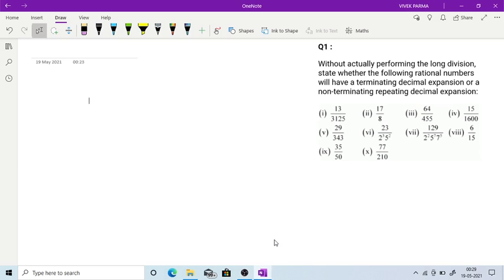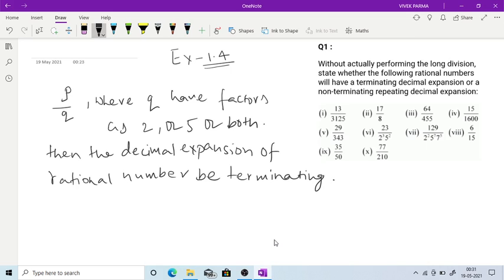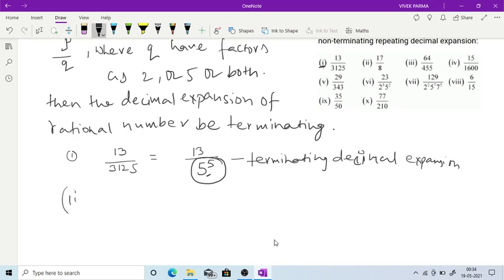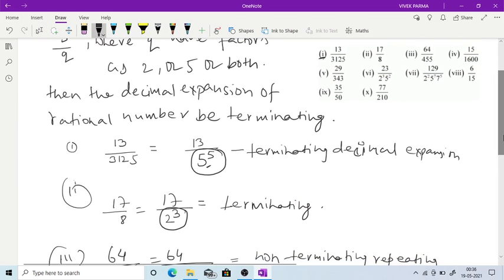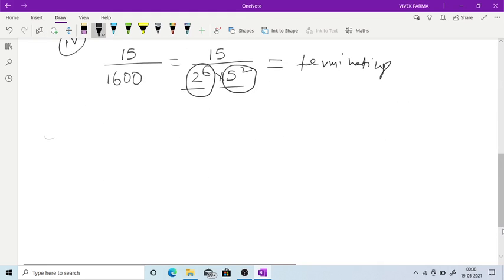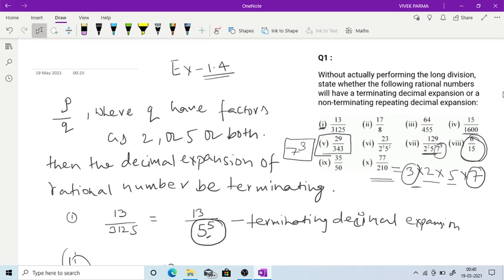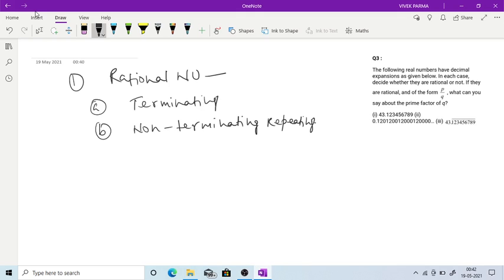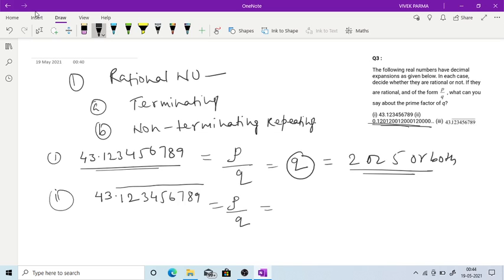NCERT SOLUTION ( REAL NUMBERS ) EX 1.4